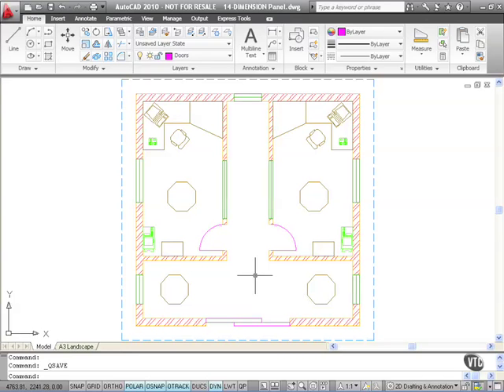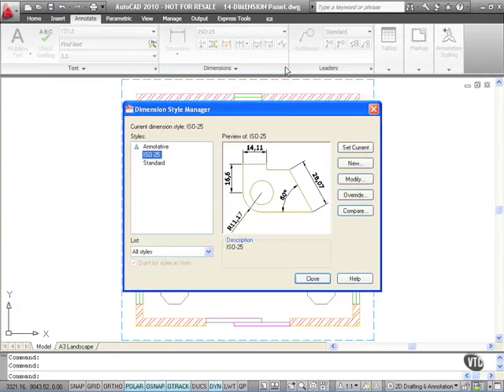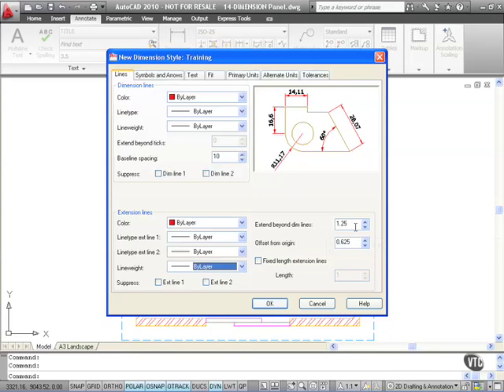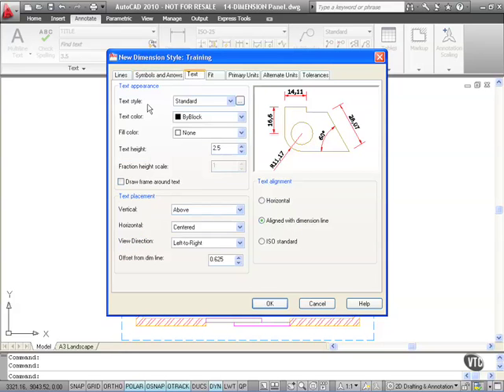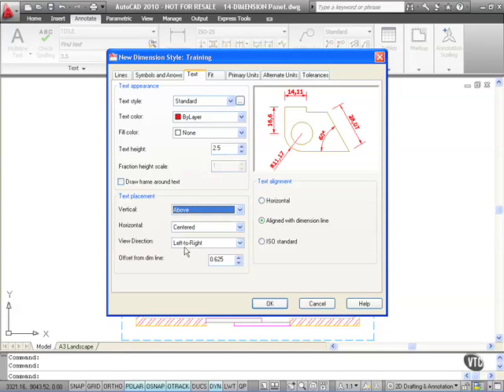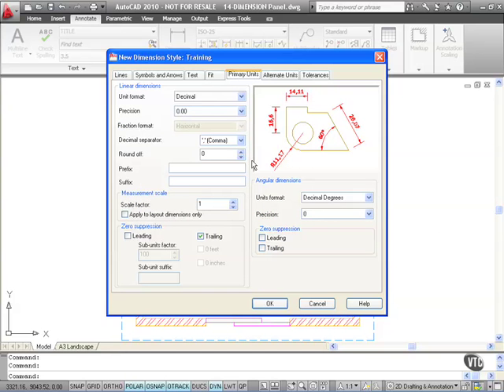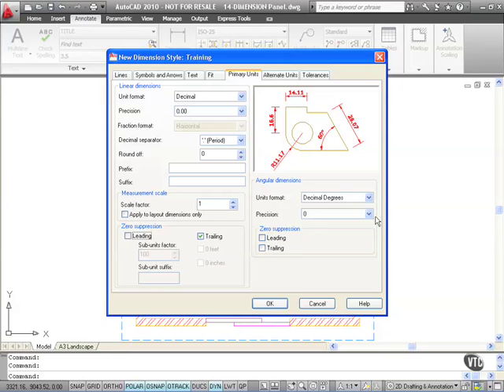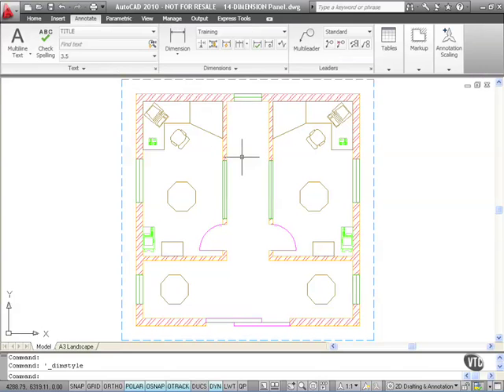14 02. Using DIMENSION Panel.mov